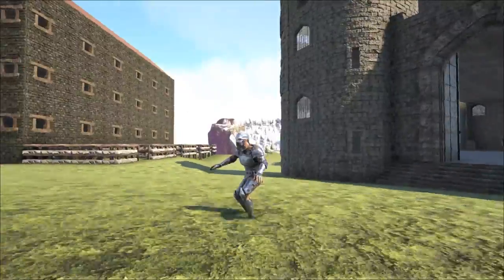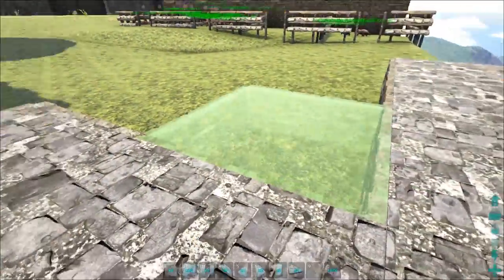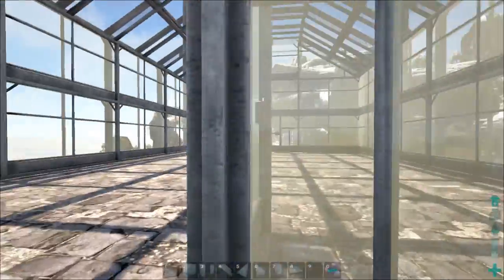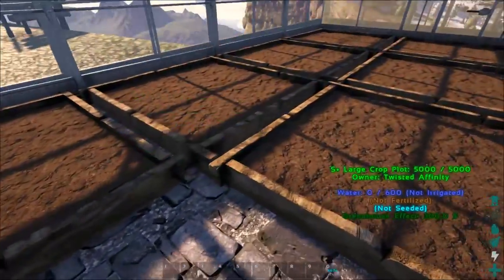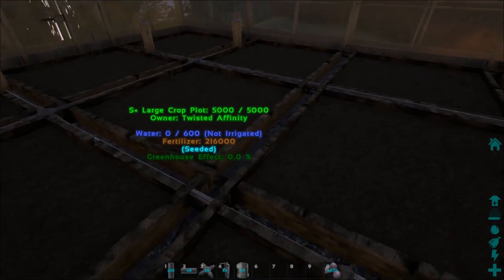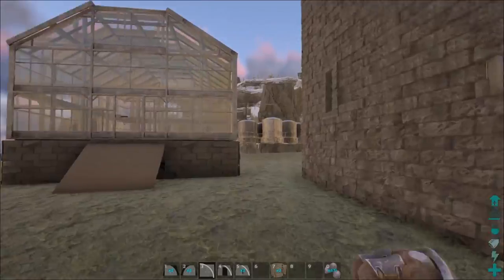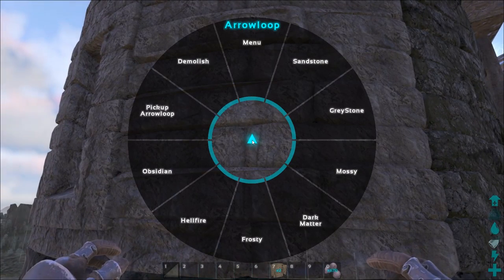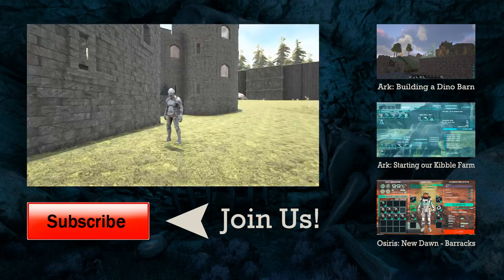Ark: The Center: BUILDING A GREENHOUSE! S02E09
Hey Guys,

Today we build ourselves a greenhouse so we can get to making kibble! We also make a little gardeners hut.

Mods List:

Configurable Difficulty
Auto Torch
Death Recovery
Egg and Poop Collector
Omnicular
Perfect Hair
Skin Mod
Seven's Mini Tweaks
Pet Finder
Stackable Foundations
Rotten Box
RAWR Beacons
Structures Plus
Platforms Plus

Server Settings:

10x Tame
4X Gather
4x Experience
15x Incubation
15X Maturation
PVPVE

Intro:
Title: Birds
Artist: Tyler Twombly
Album: Chill Beats EP